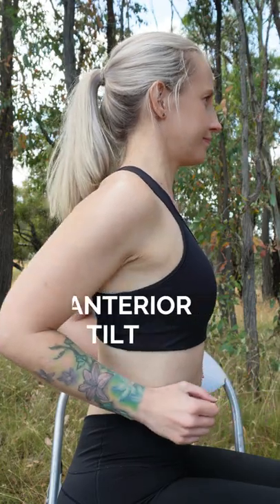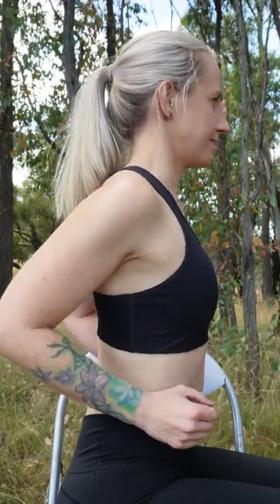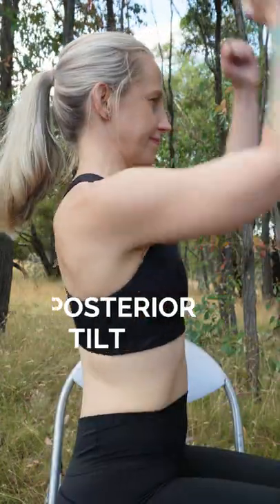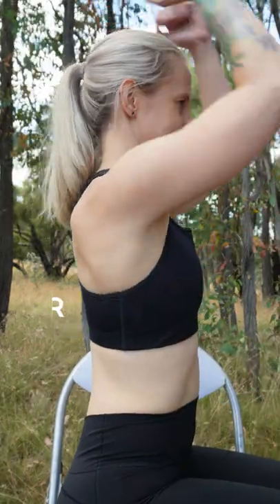Learn 10 scapula mobility exercises for shoulder osteoarthritis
Discover these 10 scapula mobility exercises for shoulder osteoarthritis